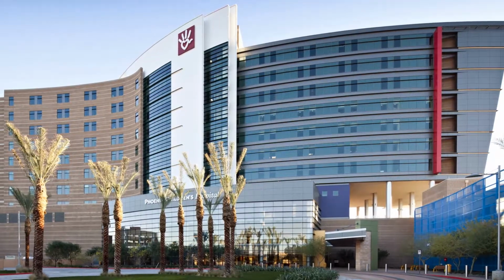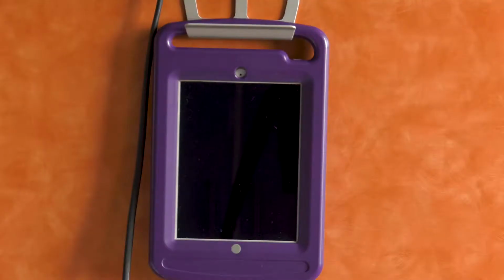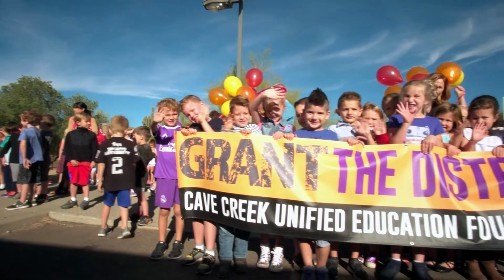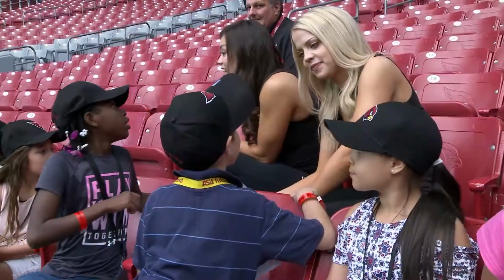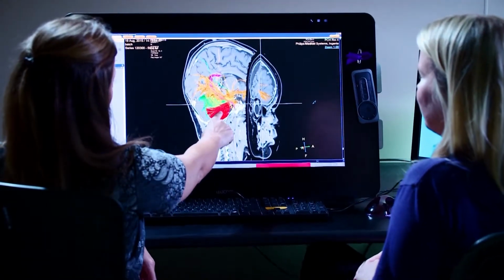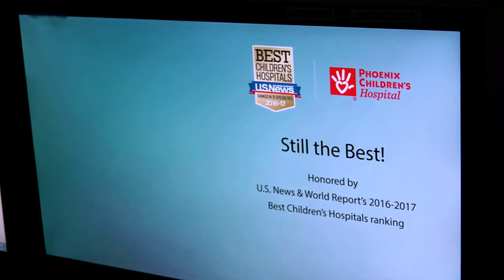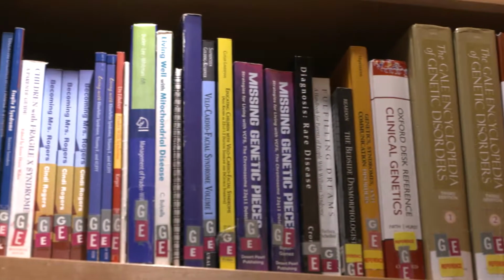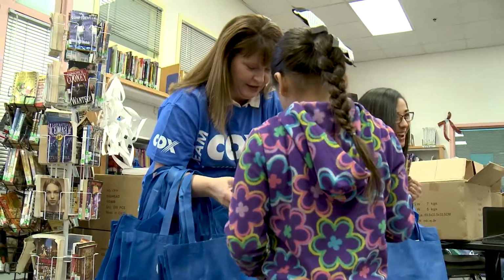Doing More: Episode 2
Join Host, Erica Cardenas, on a visit to Phoenix Children's Hospital and learn how they keep their young patients both entertained, and connected to visitors who might not be able to offer their support in person.